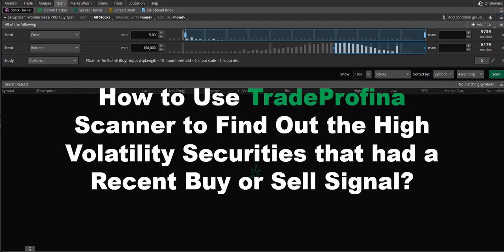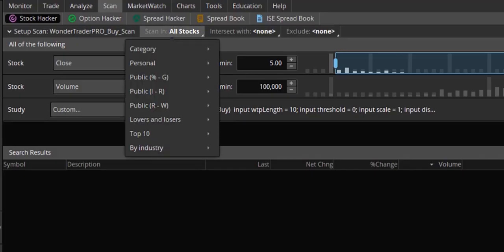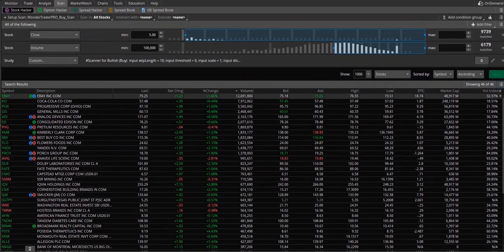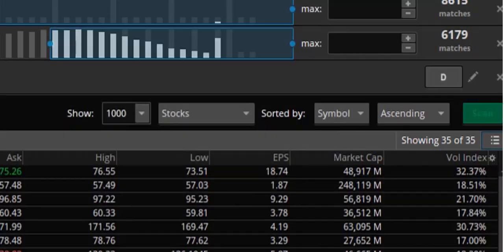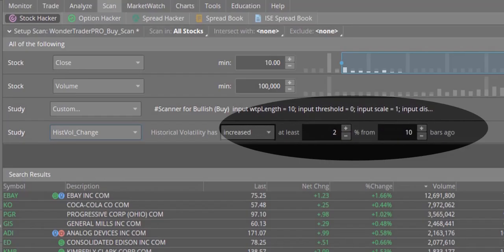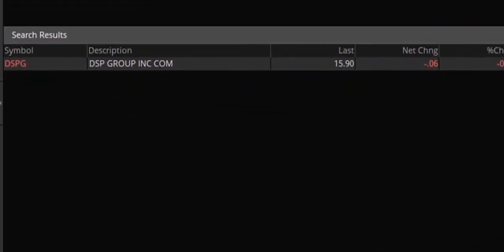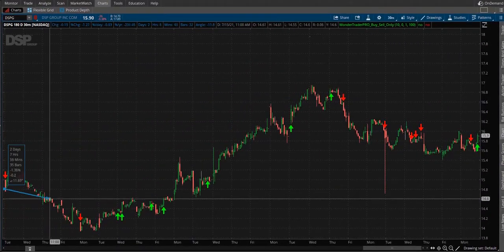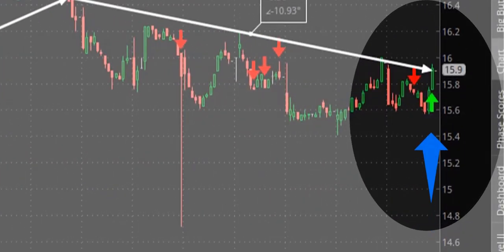How to Use the TradeProfina Scanner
The TradeProfina scanner allows the users to scan the whole market or the customized watchlist, and find all the securities that had a recent entry signal.